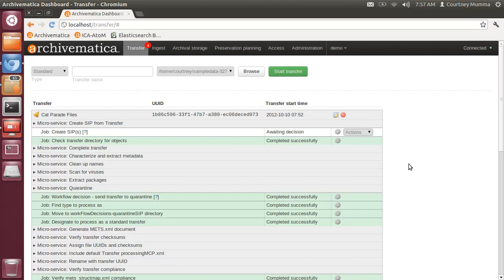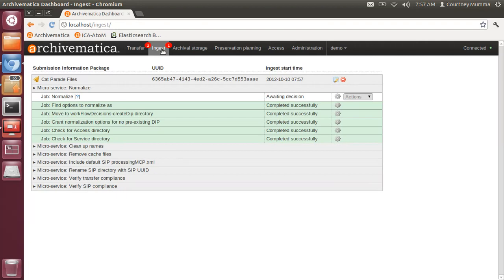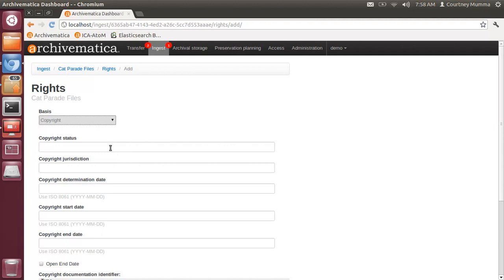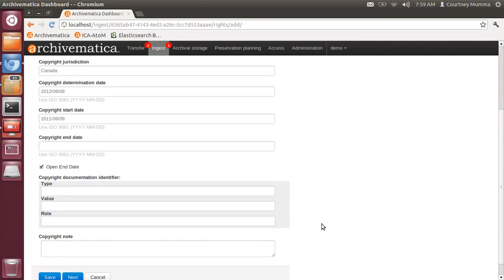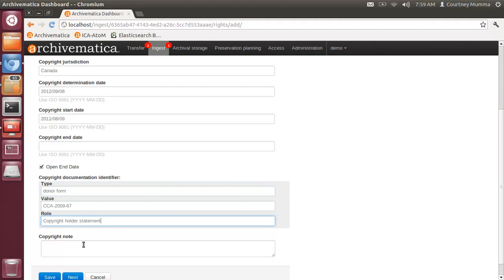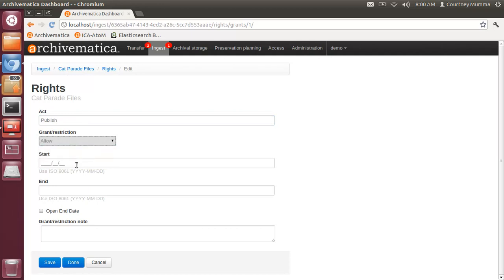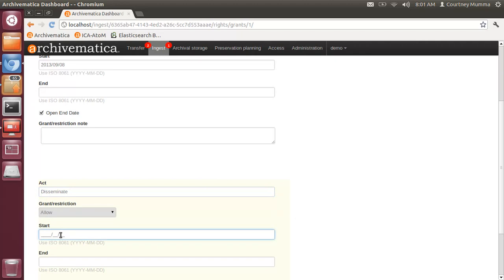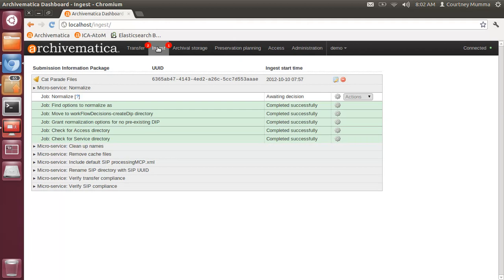Archivematica 0.9 - PREMIS